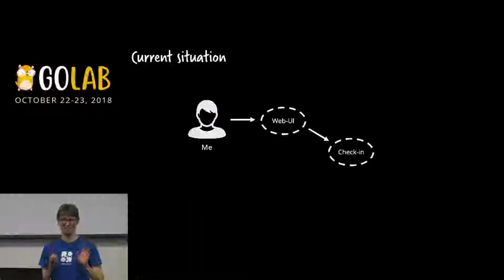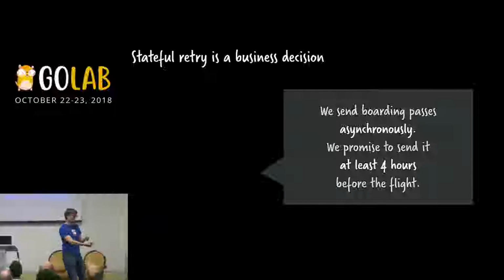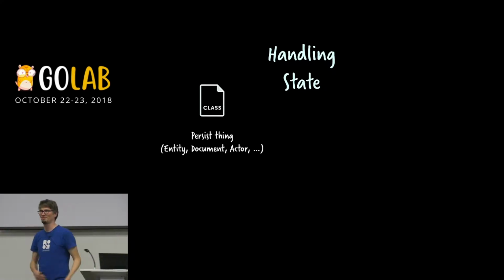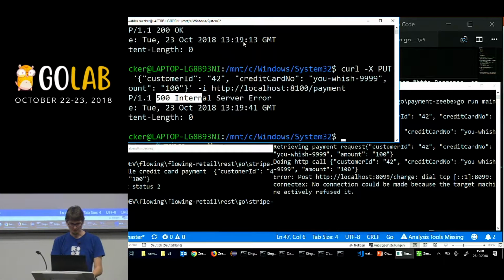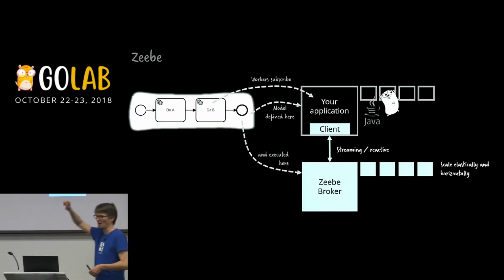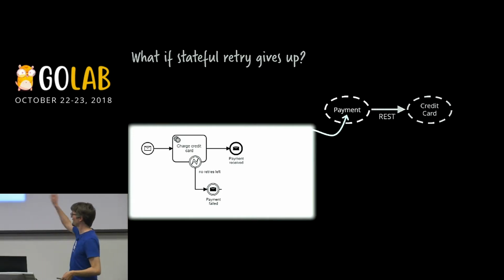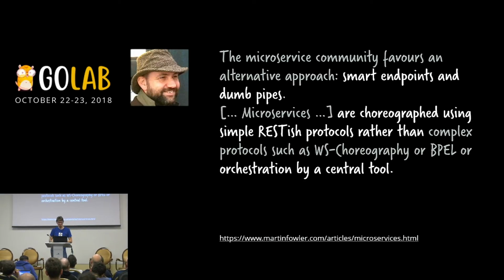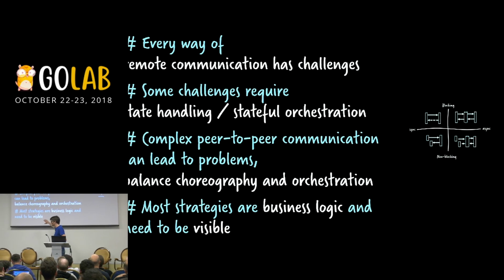GoLab 2018 - Bernd Rücker - Orchestration of microservices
Microservices, DDD, distributed systems, serverless. All trends decompose to the max, which moves the complexity to the collaboration of these pieces. I want to tell some war stories around that in this talk and give people some guidance.

How can you implement complex end-to-end use cases (e.g. a customer order) when you have a bunch of nicely decoupled (micro-)services (e.g. checkout, payment & shipping)? How do the services collaborate? Synchronous or asynchronous? Choreographed using event-chains? Orchestration using frameworks like Netflix Conductor? In this talk, I discuss different alternatives and show how to handle long running processes and requirements around state, error handling, timeouts, distributed transactions or compensation. I discuss how you can ensure visibility and provide status and error monitoring. Expect live hacking leveraging lightweight open source frameworks like Zeebe.io. I will share our experiences from real-life projects.